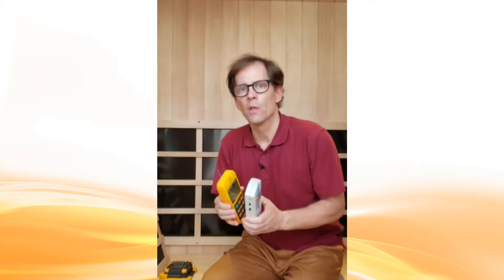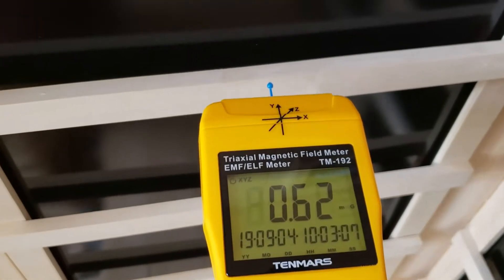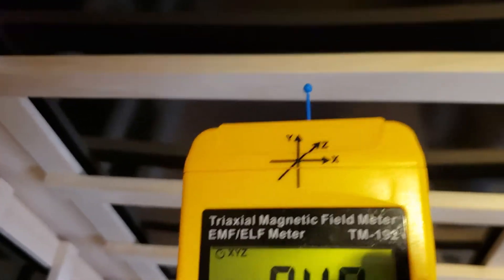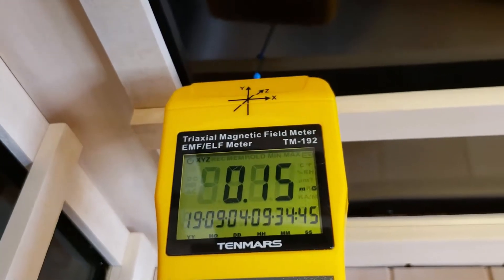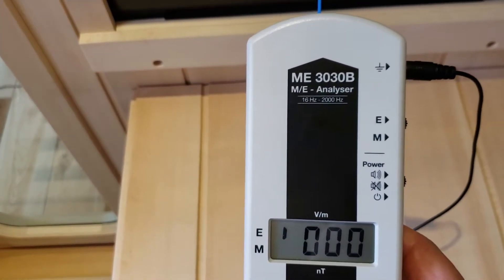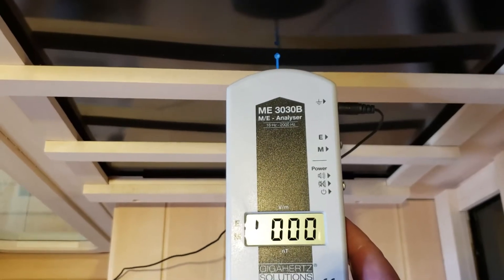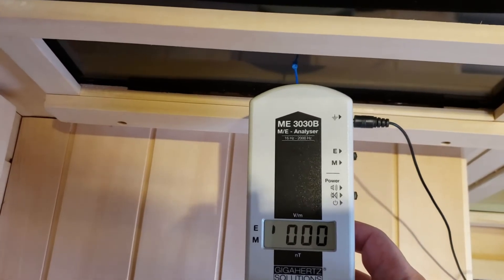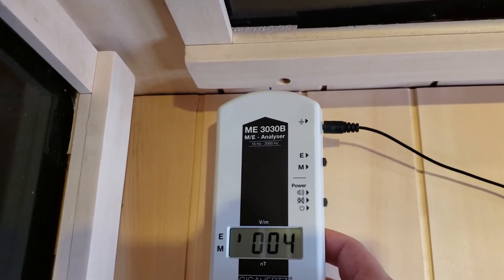Sun Stream Saunas | Mitigating EMF Magnetic Fields and ELF Electric Fields in the Evolve EHS (Pt. 2)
Sun Stream Infrared Saunas introduces their groundbreaking low EMF sauna technology. Part 2 of this low EMF sauna review series goes inside the new EHS saunas for extensive EMF magnetic field and EF/ELF electric field testing.

Sun Stream Saunas was one of the 1st IR sauna brands to substantially reduce the EMF magnetic fields from their Infrared heaters beginning in 2009. Now, with the introduction of the new EHS electrical and heater system, Sun Stream also reduces the EF/ELF electric fields to all new industry-low, near ZERO levels.

In this video Sun Stream Infrared Saunas Owner, Kevin Halsey, conducts extensive testing throughout the new Evolve 25 EHS sauna model for both EMF magnetic fields and EF/ELF electric field testing. Enjoy the video and see for yourself the new EHS ultra low emf sauna.

Beginning about 10 years ago a small handful of Infrared sauna brands implemented low EMF sauna, magnetic field cancellation in their saunas. Sun Stream Infrared Saunas was one of the pioneering companies to introduce this low emf sauna technology.

Today in the marketplace only  2 or 3 IR sauna companies make use of any EF/ELF electric field mitigation techniques. Those few that reduce EF/ELF do so with using 'blocking materials' such as metal grills, cloth or mesh. These materials, while effective at blocking electric fields, also can greatly reduce Infrared heat levels. The new EHS technology from Sun Stream eliminates EF/ELF electric fields with NO reduction in Infrared heat because it does not employ the use of any blocking materials. The EF/ELF electric fields are blocked at the source of the heater with our unique breakthrough technology

Sun Stream's EHS saunas deliver maximum infrared sauna benefits by delivering greater intensity of IR heat in your home sauna

Our Evolve 360 surrounds your body 360 degrees with soothing, healing Infrared heat. Our infrared carbon heaters are mounted on all 4 sides of the sauna including our exclusive front door-mounted carbon infrared heater. Very few full spectrum sauna, near infrared sauna or far infrared sauna brands have adequate front IR body coverage.

With the term Electrohypersensitivity in mind, we named our new system EHS. No company can state to be a no emf sauna, however, our EHS technology is a revolutionary system accomplishing all-new industry-low levels for low emf saunas.

Do you have questions about portable infrared sauna, sauna health benefits, infrared sauna benefits and disadvantages, carbon vs ceramic heaters and more

Concerns about infrared sauna emf safety ?

Visit our Facebook page and see photo galleries of all the Sun Stream Evolve 360 saunas

See the full photo gallery for the NEW Evolve 25 EHS